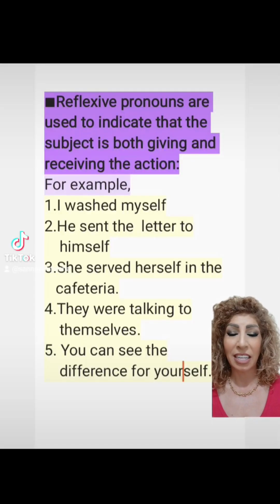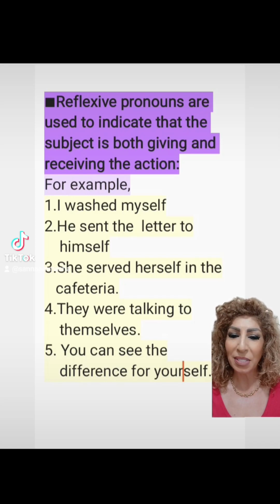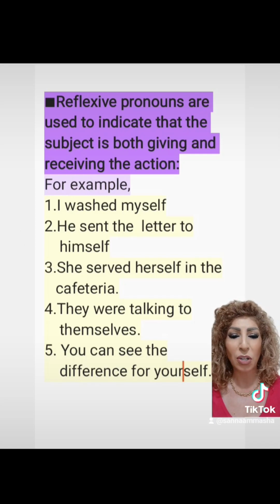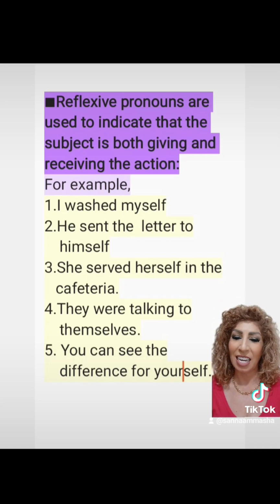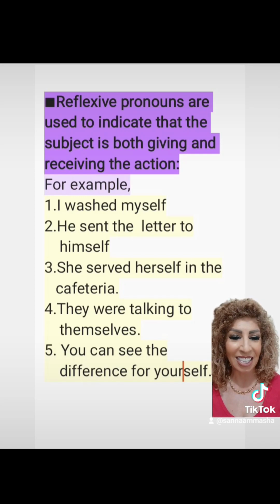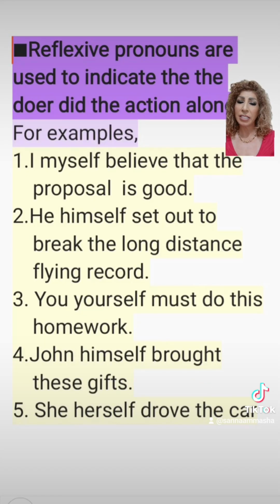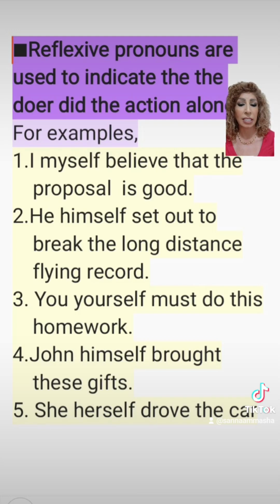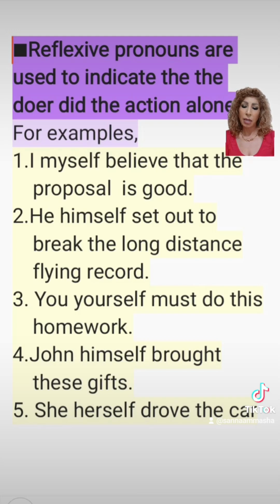Grammar/ Reflexive pronouns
GRAMMAR
Reflexive pronouns
Myself...ourselves
Yourself. yourselves
Himself...themselves
Herself. themselves
Itself...themselves
Themselves
■They are used with the world self in singular and selves in plural.
■ The first and the second personal pronouns are turned to possessive adjectives plus self or selves, while the third personal pronouns are turned to objective pronouns plus self or selves .
■ we use them in two cases:
1. To indicate that the subject is both  the doer and the receiver of the action and here they written in the place of the object in the sentence.
*He studied himself the
   lesson.
2. To indicate an emphasis  that the subject or the doer of the action did the work alone and here it's written after the subject .
* They themselves bought
   the company.
■ notice
*He bought him a gift
Is different from :
*He He bought himself a
  gift.
In the first he bought a gift for another person.
While in the second sentence he bought a gift for himself.